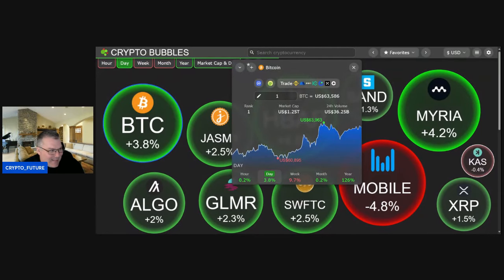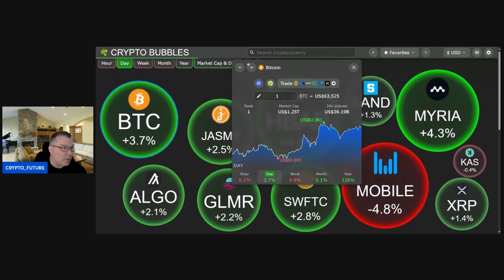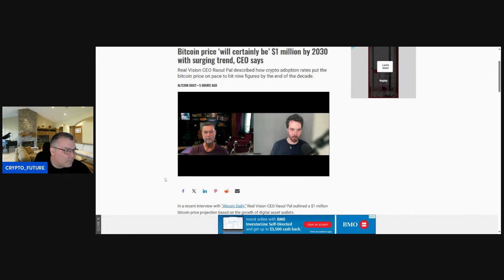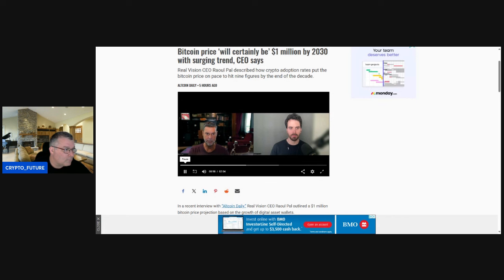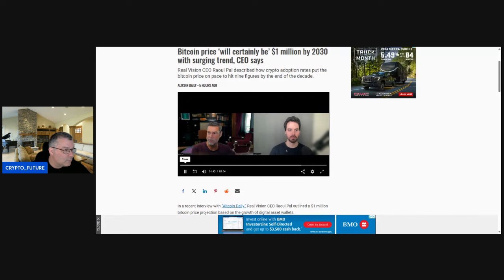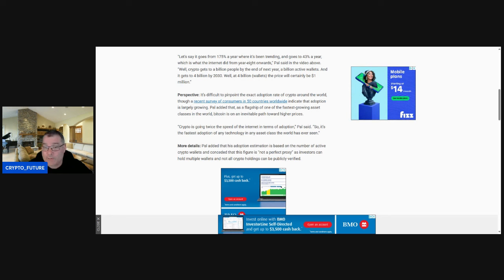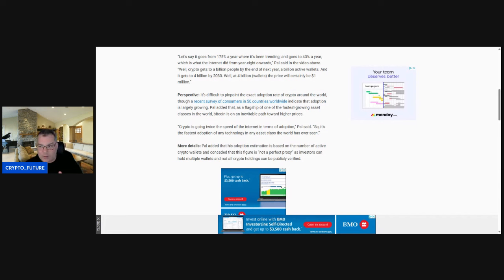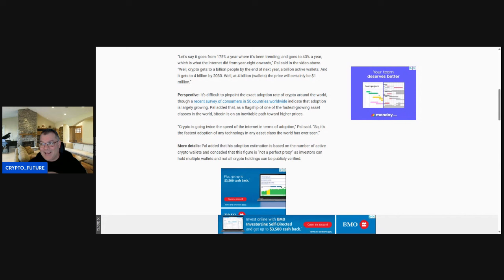BITCOIN TALK, Bitcoin price ‘will certainly be’ $1 million by 2030 with surging trend, CEO says